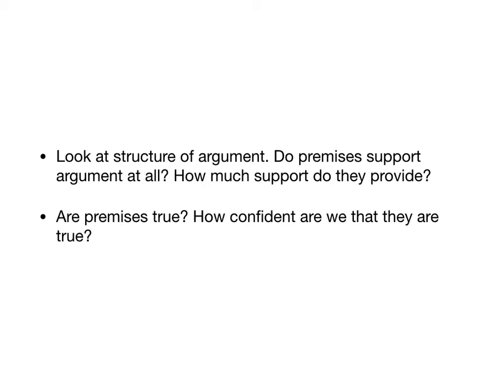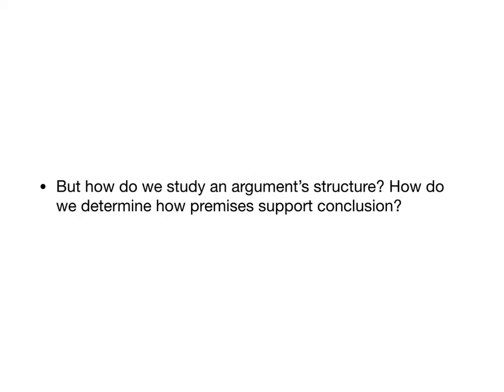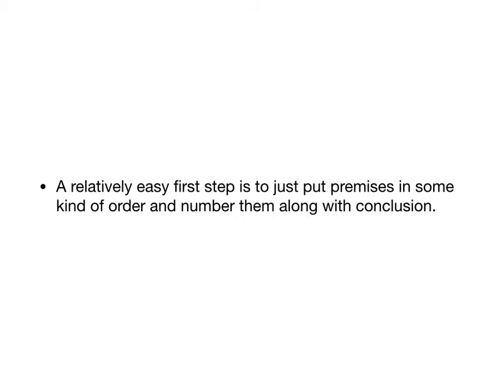Logic Lecture 4 Argument Structure 1